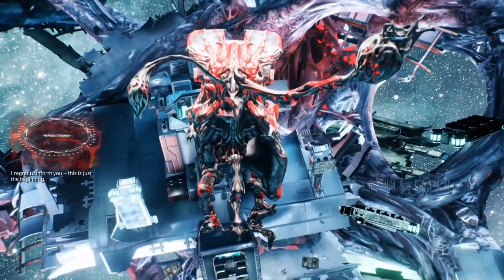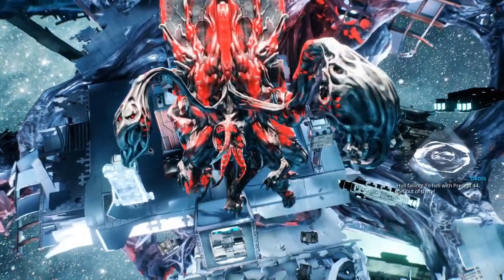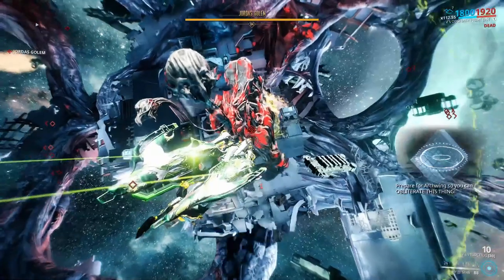Warframe Hard Mode | How to Kill Jordas Golem Quickly on Steel Path.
Quick video demo of how to kill the Jordas Golem on Warframe's hard move, Steel Path.

The 100x multiplier I had from building Void Strike up by void dashing through enemies while watching Netflix

Here is a much more boring video of what it looks like to go through that fight with those builds but no void strike 🙁